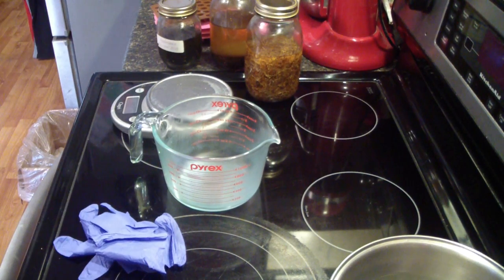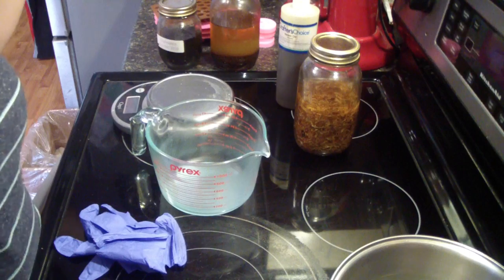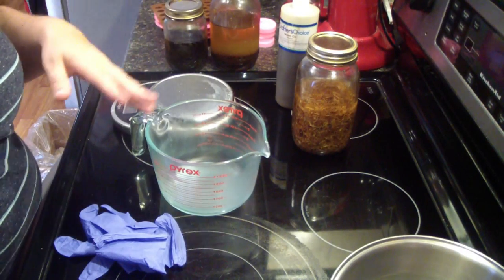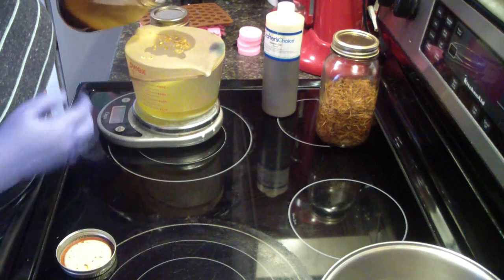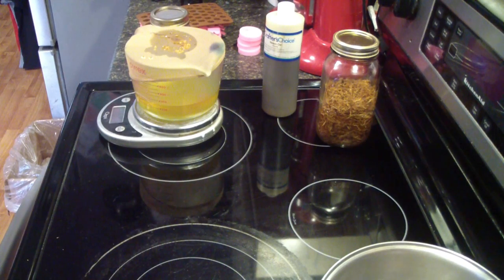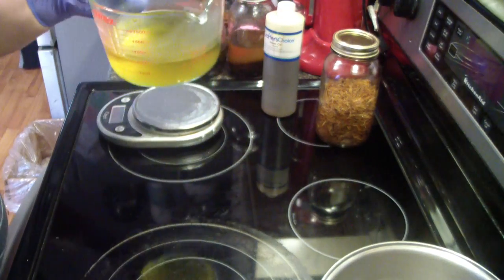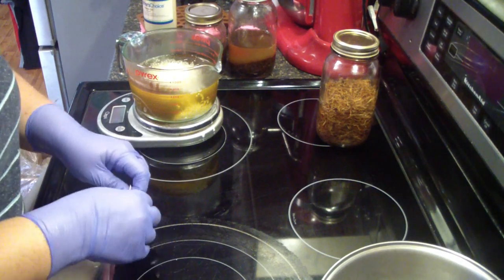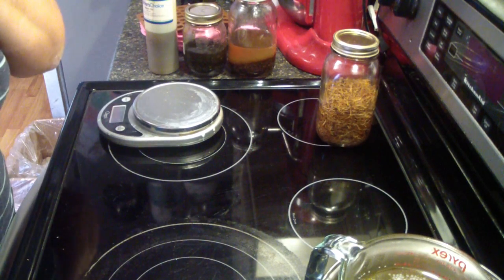Restocking our Popular Rescue Salve! With Recipe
25% Neem oil
75% infused oils
Beeswax is 25% of total weight of oil.

Free Recipe:
5% Castor Oil
10% Cocoa Butter
20% Coconut Oil
55% Olive Oil ( I prefer Rice bran but you can use either for a great soap)
10% Shea Butter

Additives: (optional)
5% Cream (Subtract from water amount)
1 TBSP each per lb of oils
Kaolin Clay
Colloidal Oatmeal
1 teaspoon of color per lb of soap